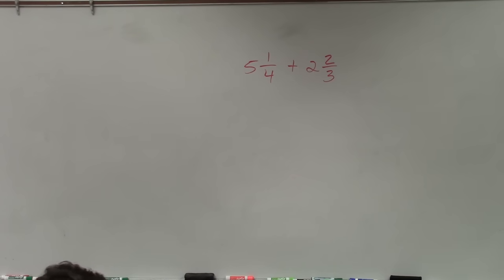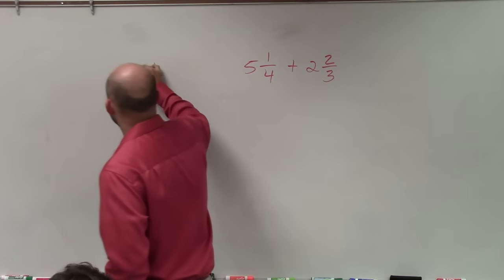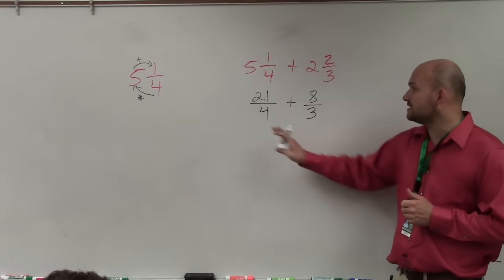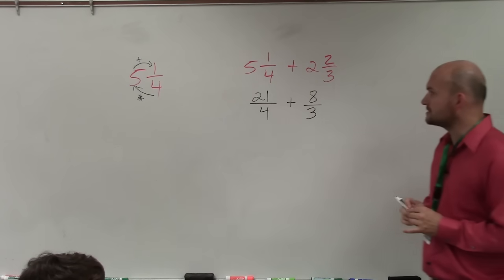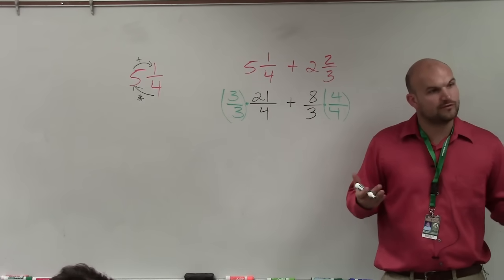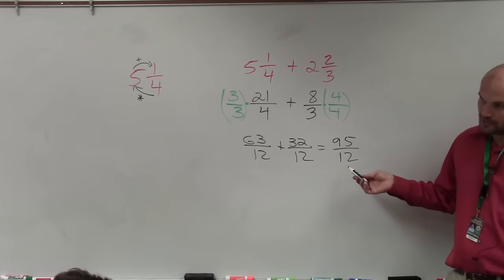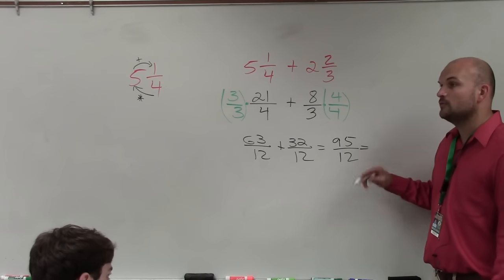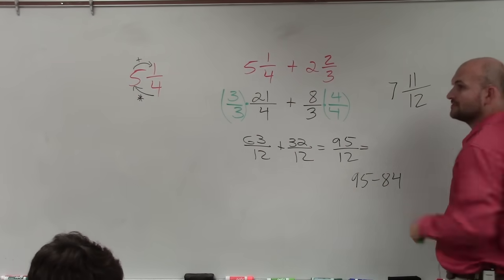Learn how to add two mixed numbers with unlike denominators